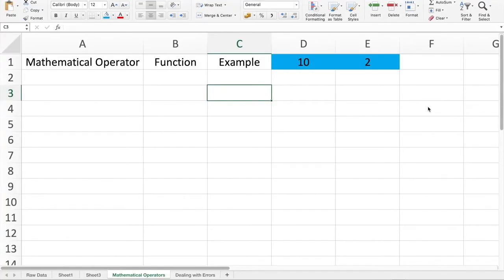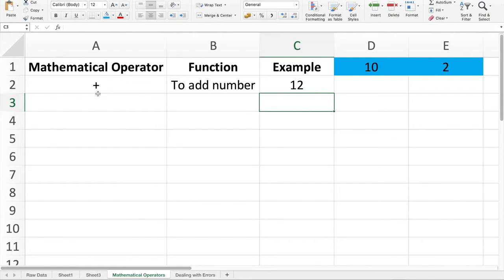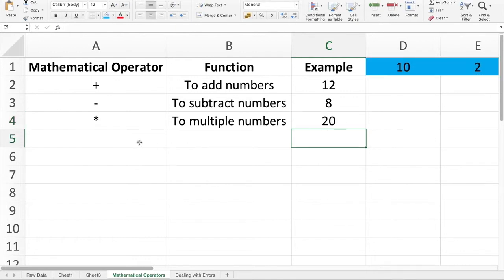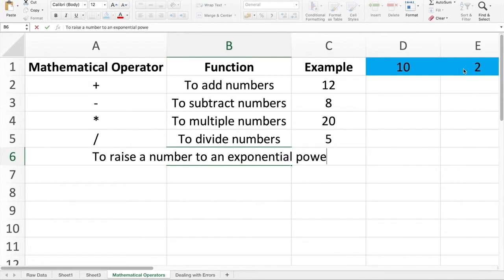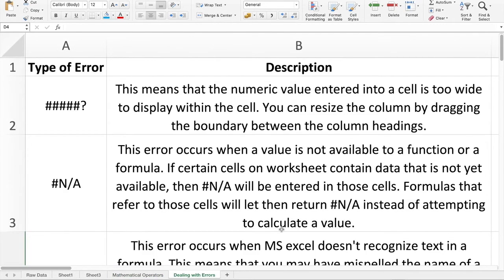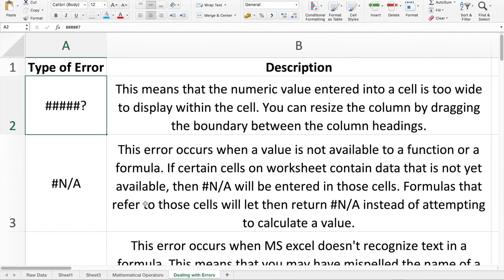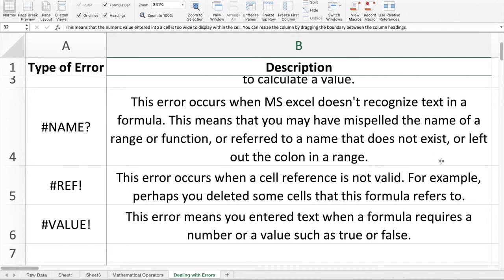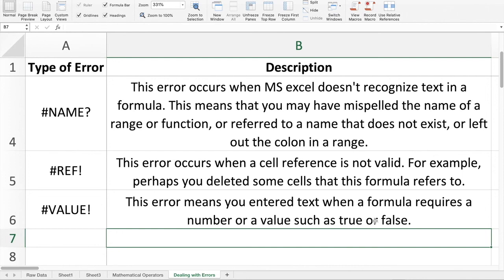Excel Mathematical Operators and Dealing with Errors | Microsoft Excel Tutorial #13 👨🏻‍💻💻📊📈🖱